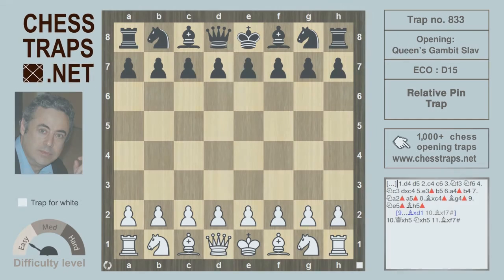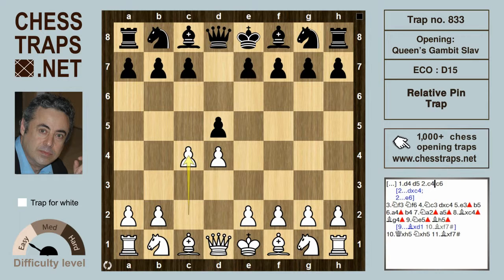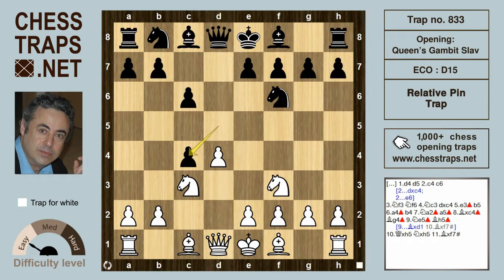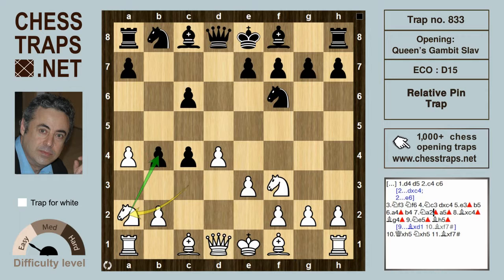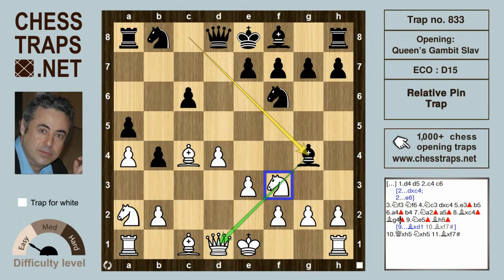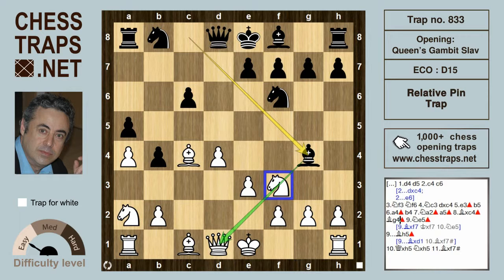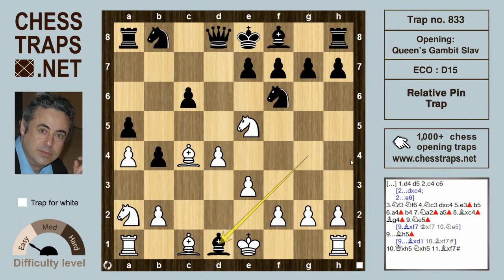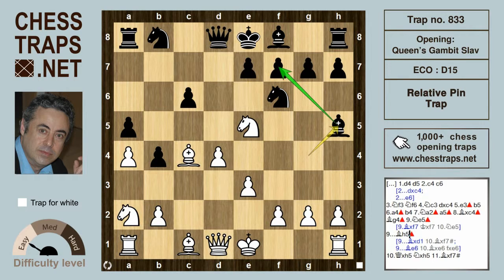Queen's Gambit Slav - The Relative Pin Trap (trap no. 833)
1.d4 d5 2.c4 c6 3.Nf3 Nf6 4.Nc3 dxc4 5.e3 b5 6.a4 b4 7.Na2 a5 8.Bxc4 Bg4 9.Ne5 Bh5 10.Qxh5 Nxh5 11.Bxf7#